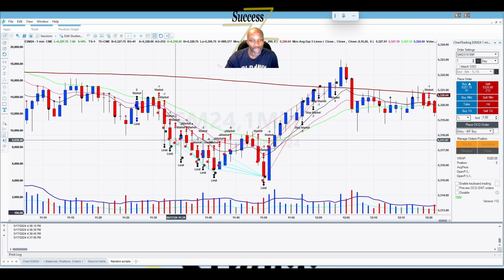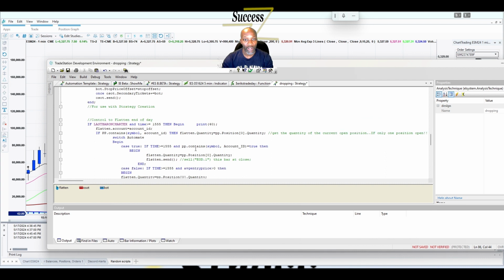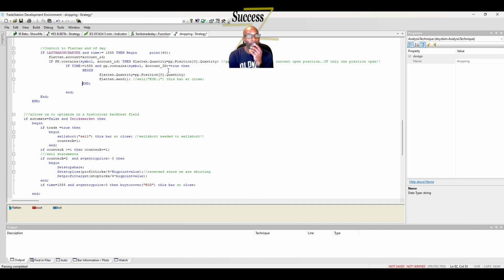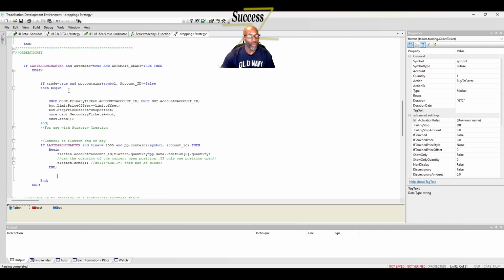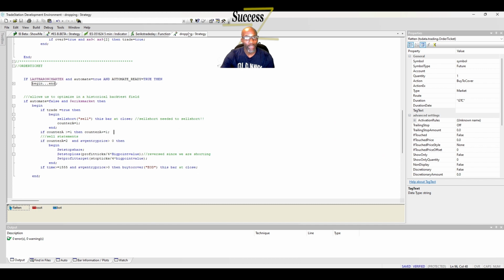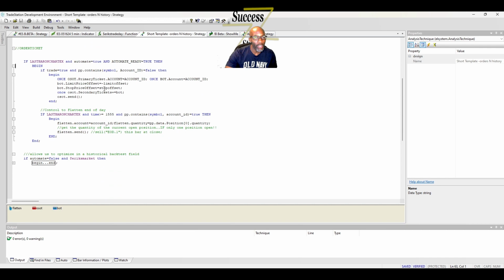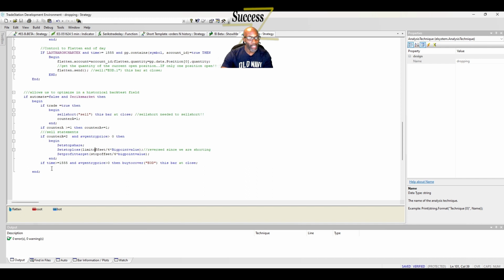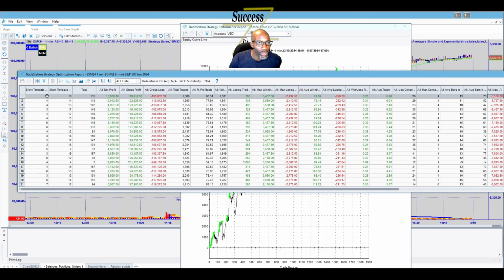TradeStation: EasyLanguage: Strategy Template Part II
The automated script ran again today and I found a few more tweaks needing done.

1.   Update the price offset to a negative for the STOP side.
2.  Correct the Flatten order to send if a position is actually on.
3.  Update the Risk & Reward Inputs to 1 set of inputs vs 2.
4.  Condense all variable statements to the first part of the script vs interspersed.

 / joakimkarud
Support by RFM - NCM: